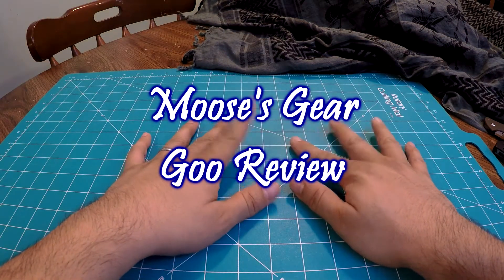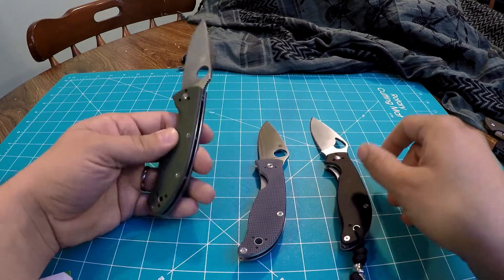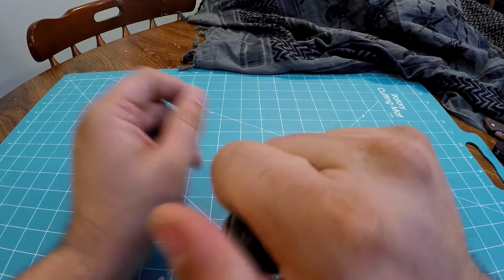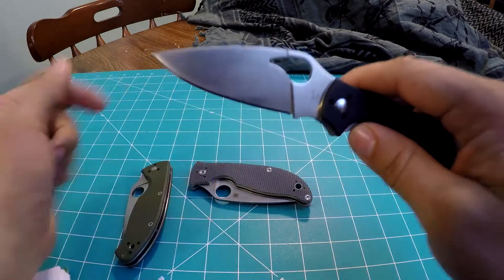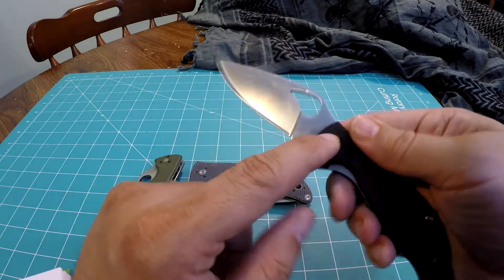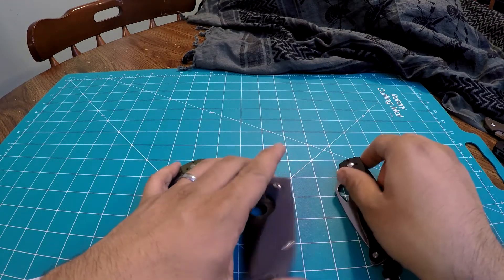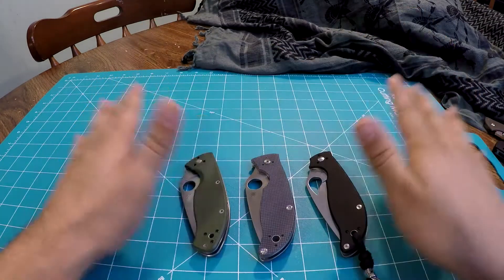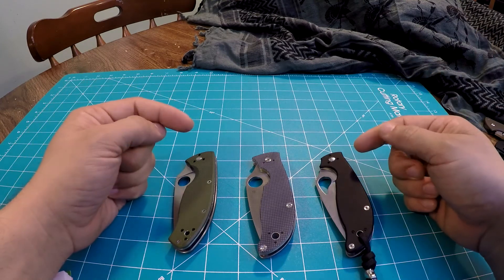Spyderco Tenacious Vs. Spyderco Polestar Vs. Bryd Raven 2: 3 awesome knives, which one is the best?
This is my comparison of the Spyderco Tenacious, Polestar, and the Byrd Raven 2. I like all 3 of these knives and I would recommend any of them to someone. They are all well built knives for a great value. But in my opinion one must be the best. Watch and find out which knife I choose?

Spyderco Tenacious
Spyderco Polestar
Byrde Raven 2